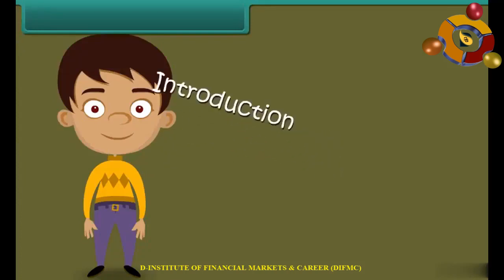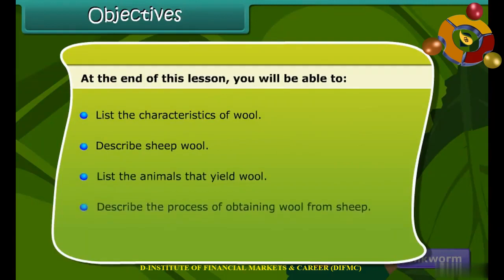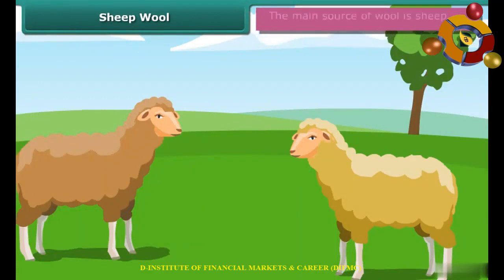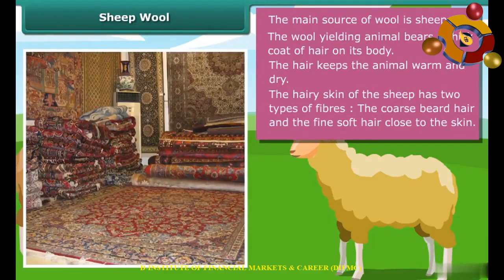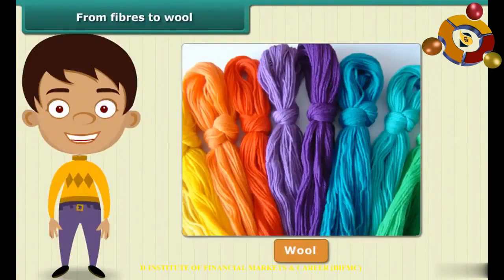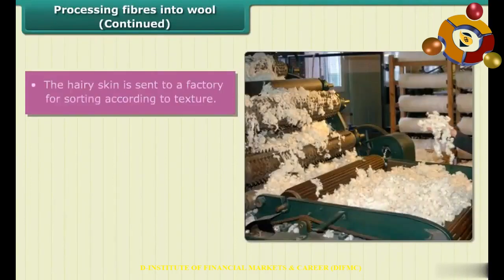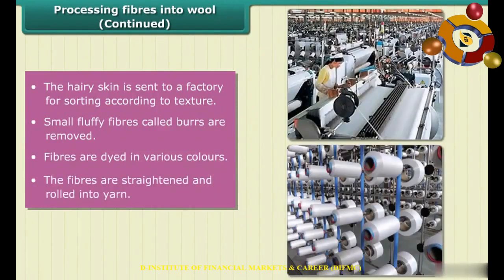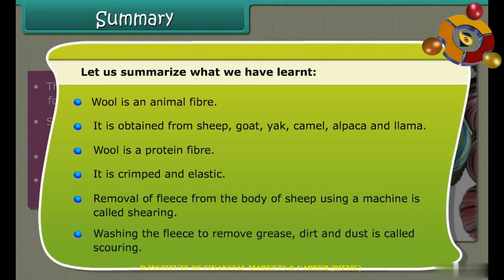Fibre to fabric Wool